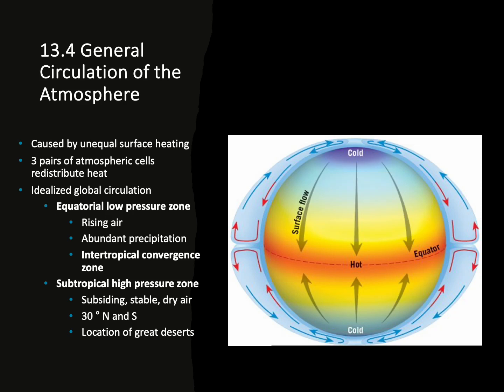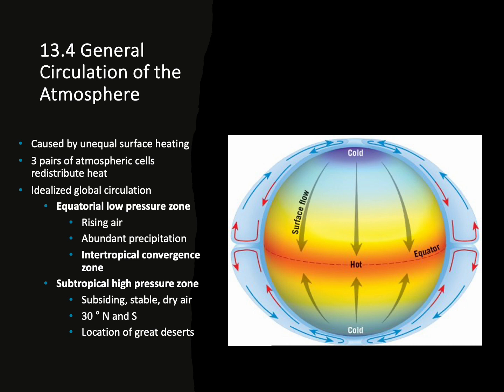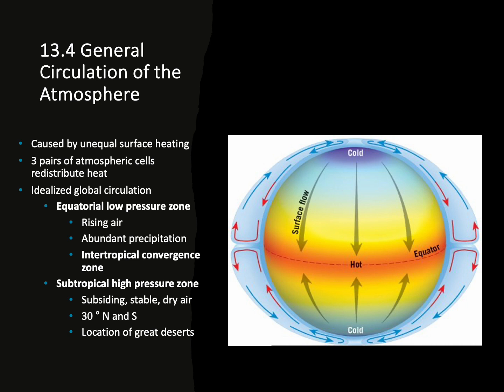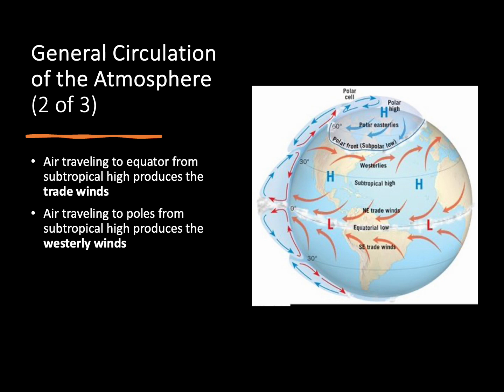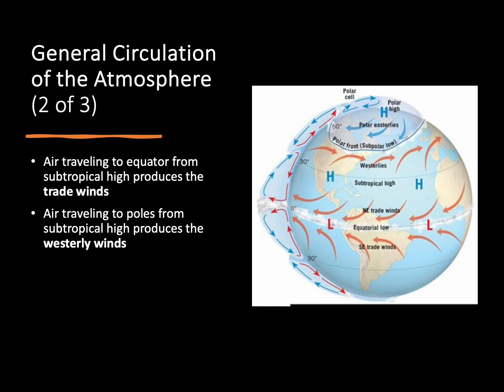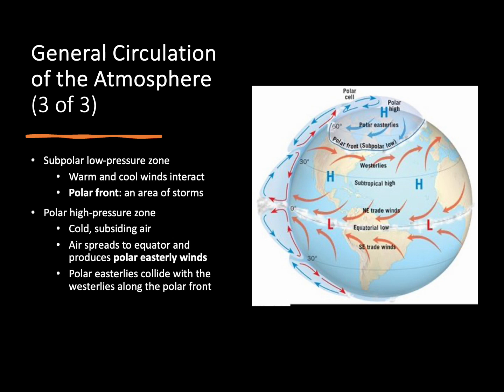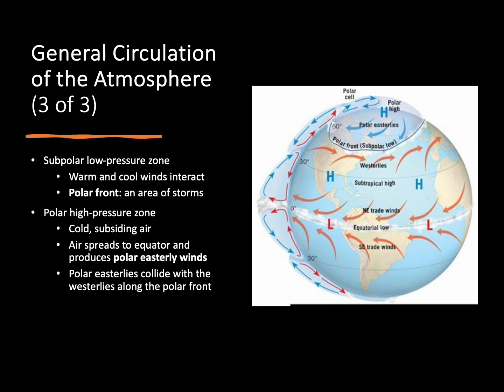Atmospheric Circulation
13.4 Summarize Earth’s idealized global circulation. Describe how continents and seasonal temperature changes complicate the idealized pattern.